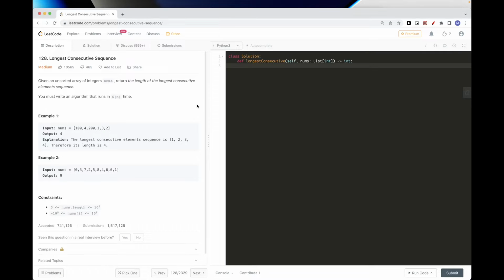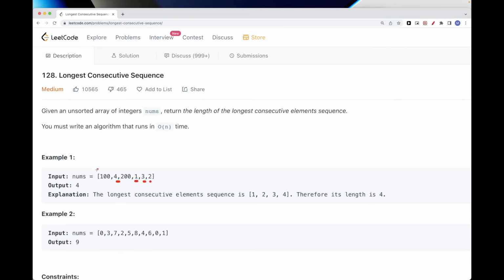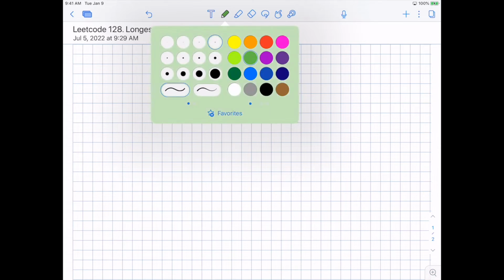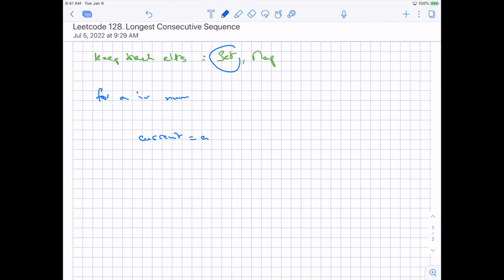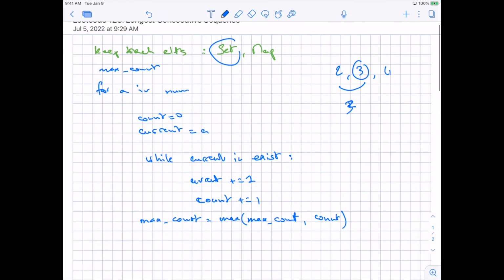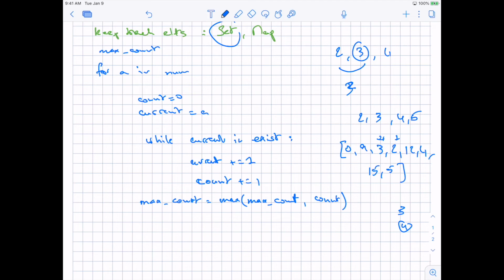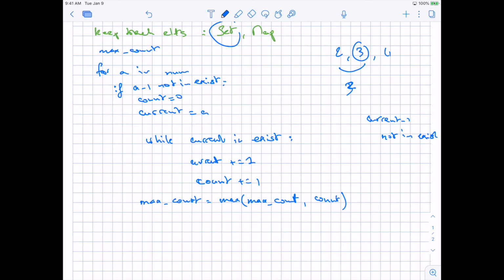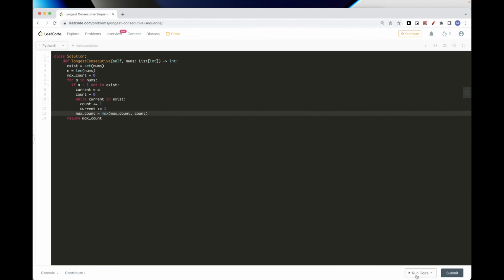Leetcode 128. Longest Consecutive Sequence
Topics: Array, HashTable
Difficulty: Medium